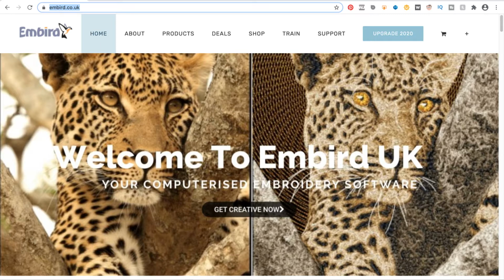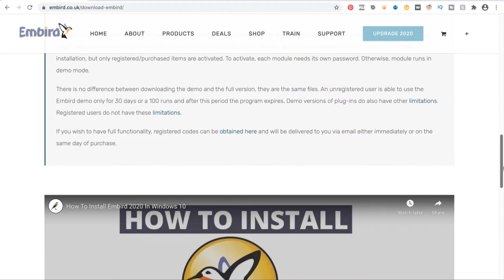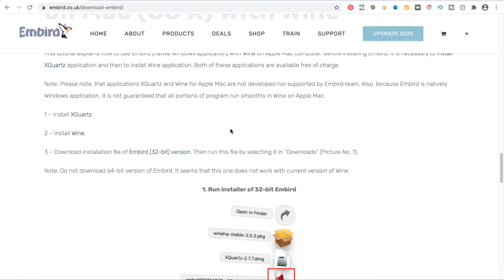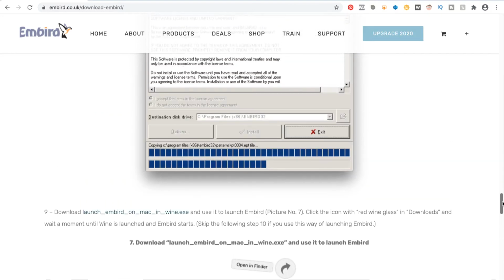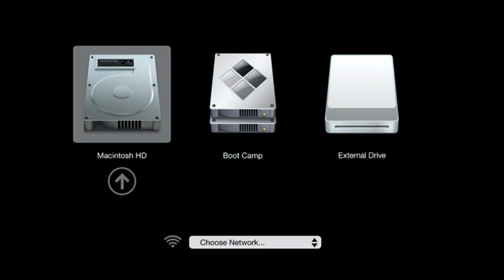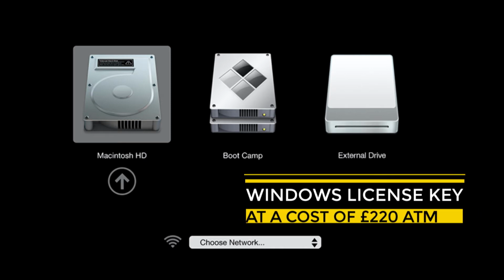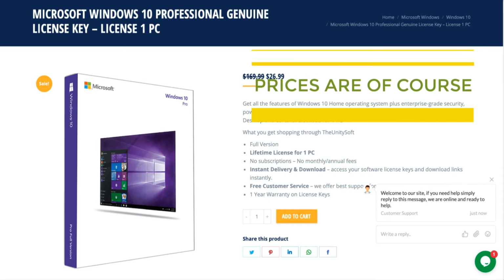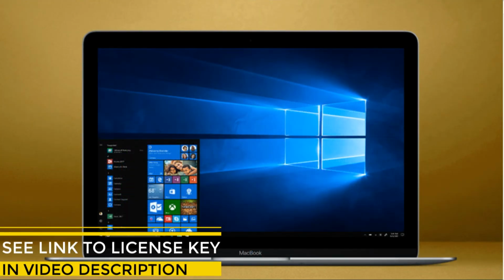How To Install Embird 2020 On Mac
In this video I show you how to install Embird 2020 on your Mac. There are two ways to consider. The first method requires you to to make use of two applications namely XQuartz as well as Wine. However, this method is not always reliable due to Embird being native to Windows.

Should the above method not work for you then it comes highly recommended to install Windows on your Mac via Boot Camp or Parallels. This will ensure that Embird works perfectly on your Mac each and every time.

Your only issue now may be the cost of the windows license key, but not to worry. You can pick up a windows license key on the cheap (approximately £20) instead of the approximate £220 Microsoft is charging from here:

Should you wish to make use of Parallels to install Windows on your Mac, then you can navigate